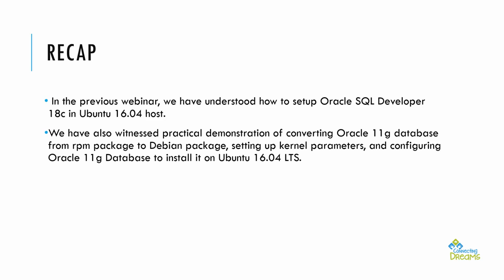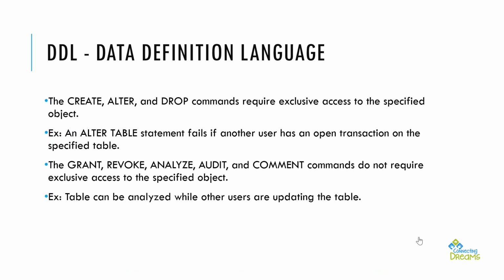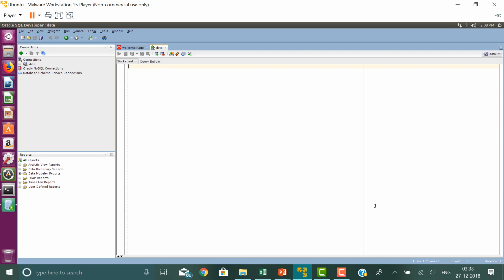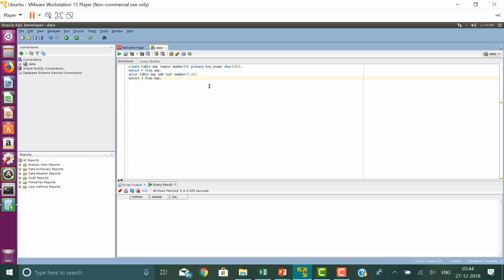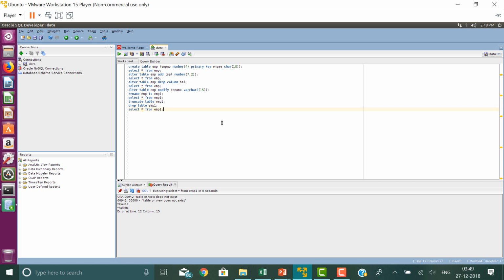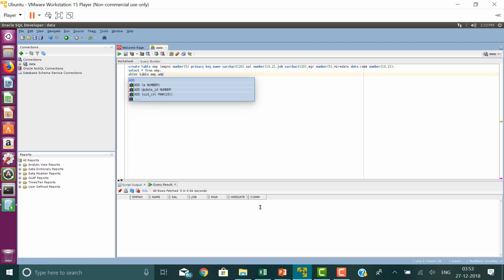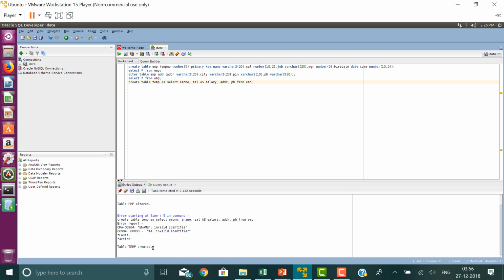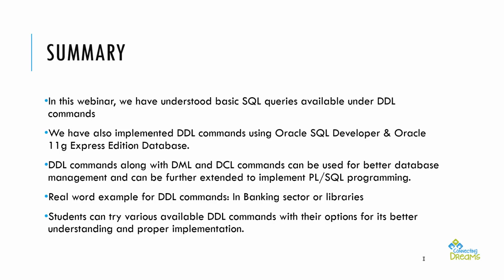Webinar 11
In this webinar, Implementation of various DDL commands in Oracle SQL Developer and Oracle 11g Express Edition Database in demonstrated,